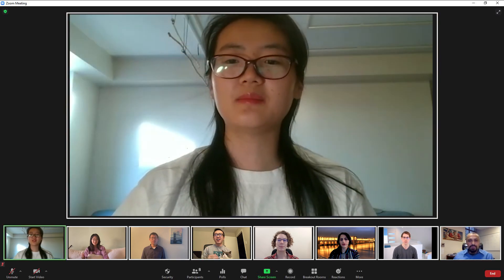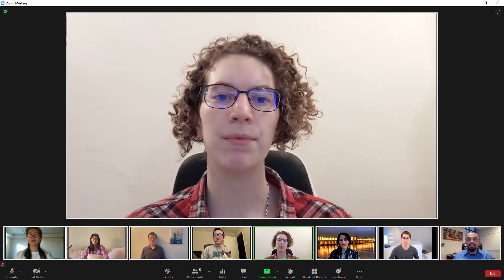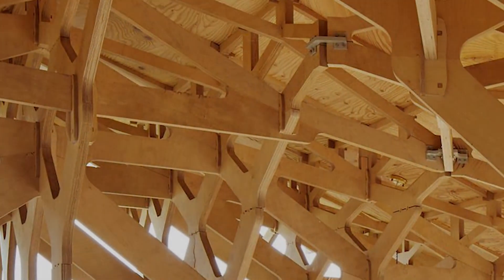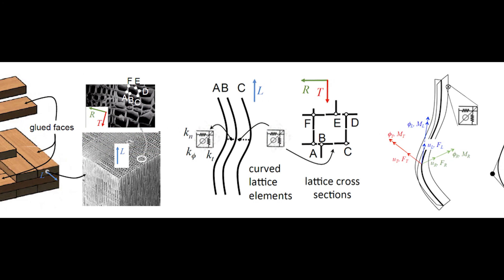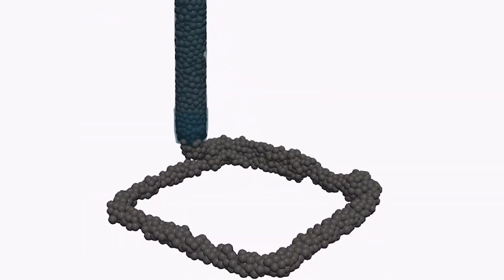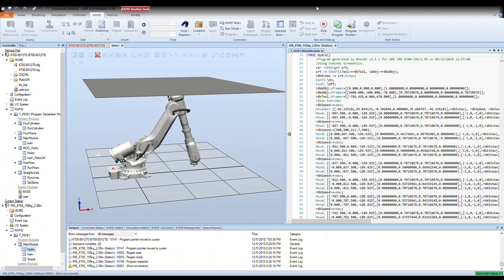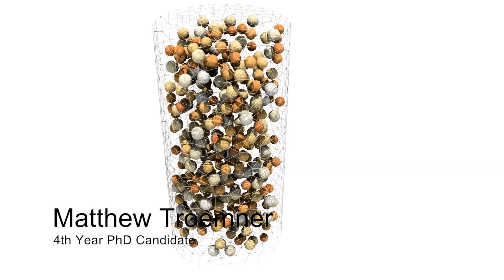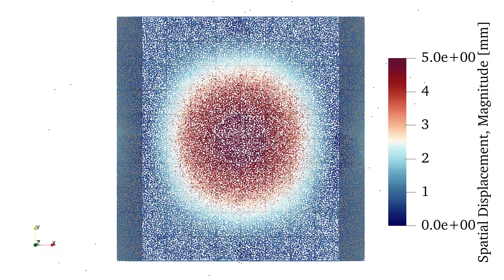Mechanics of Quasi-Brittle Materials Research Group Welcome Video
A welcome and introductory video for the Mechanics of Quasi-Brittle Materials Research Group in the Department of Civil and Environmental Engineering at Northwestern University.